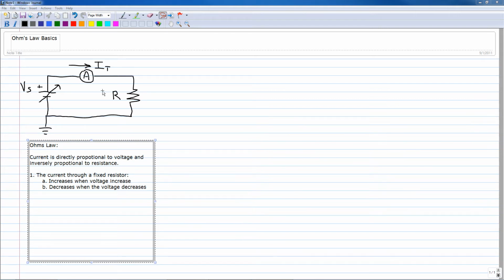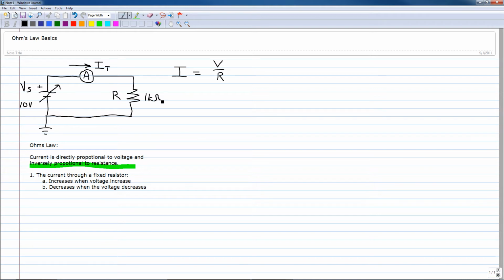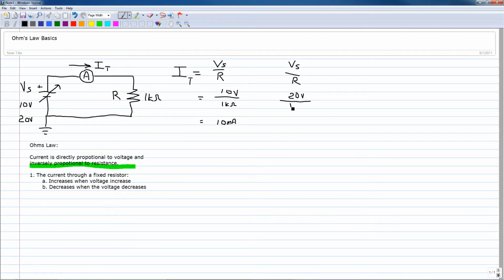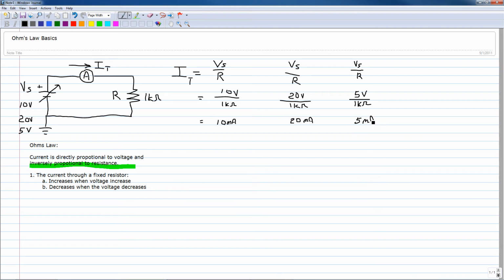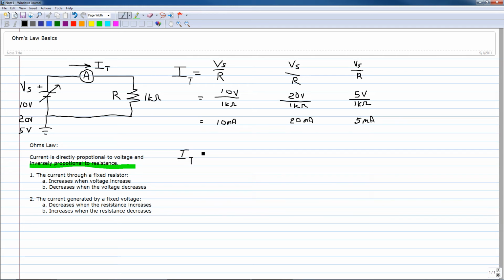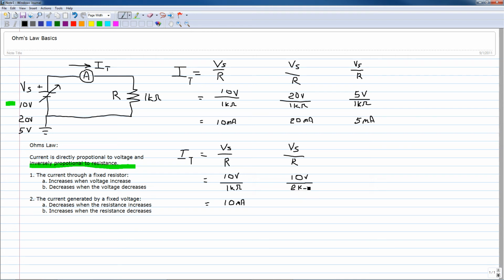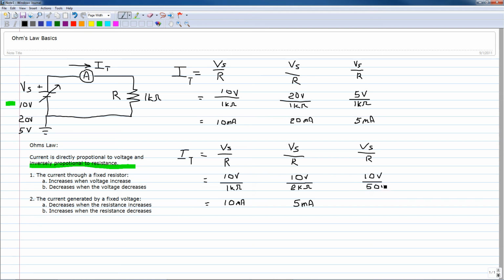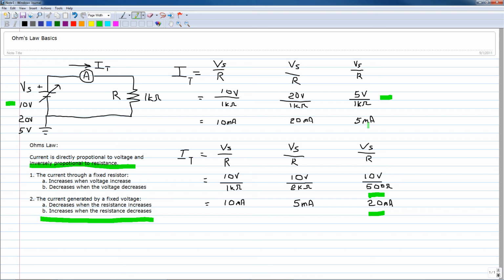OhmsLawBasics.avi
Basic concepts of Ohm's Law